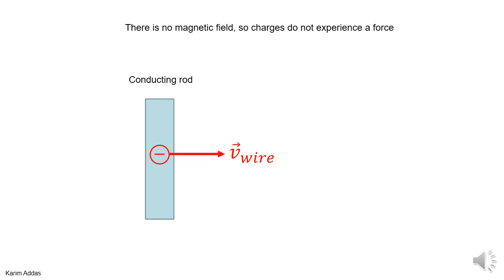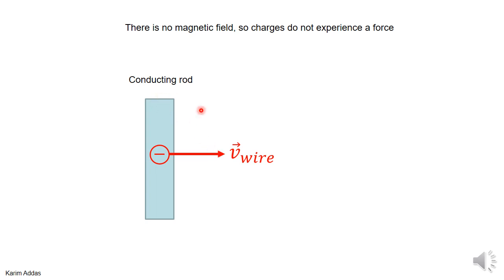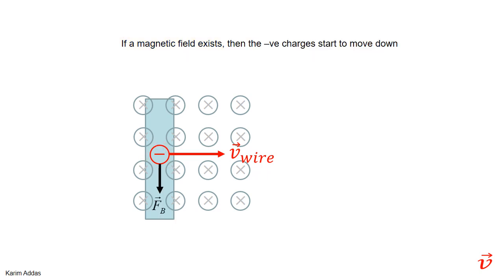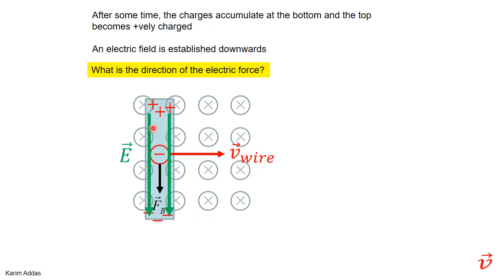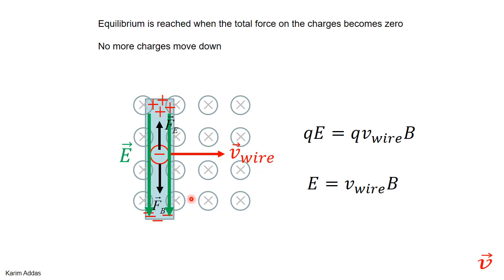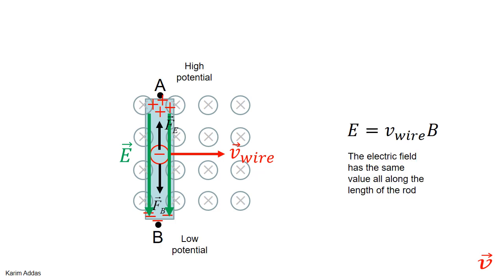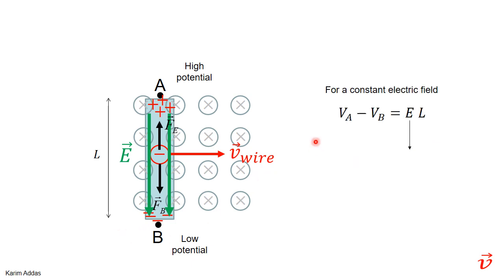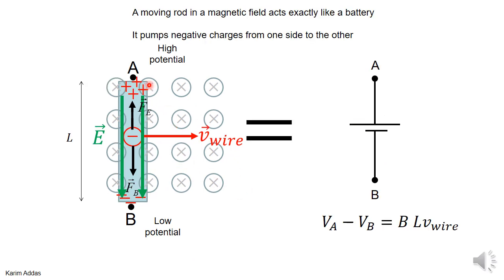1#1 moving conducting rod potential diff pptx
what happens when a conducting rod moves in a region with a magnetic field